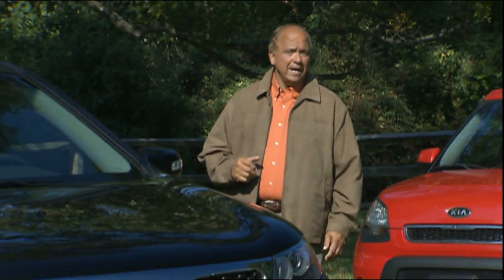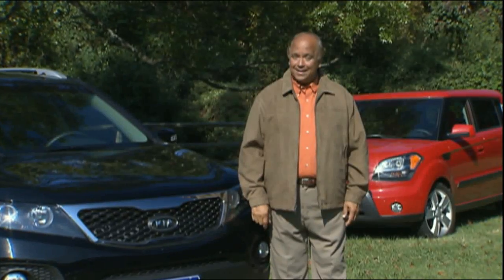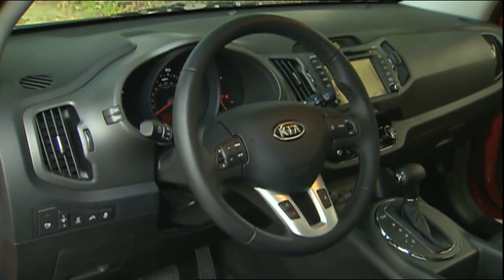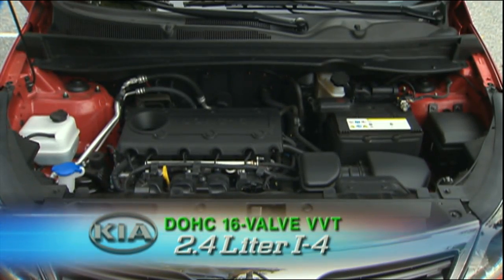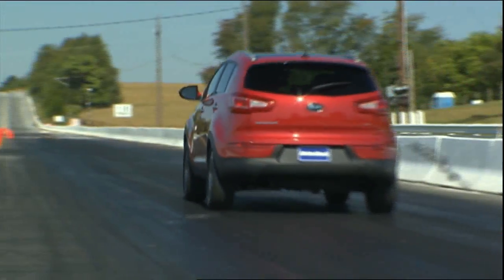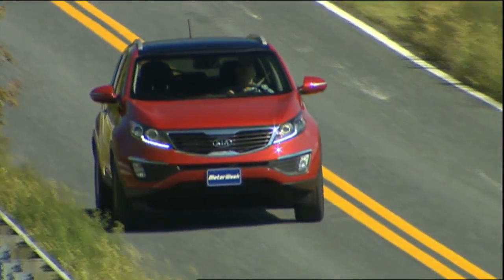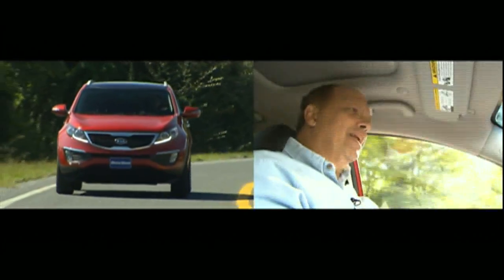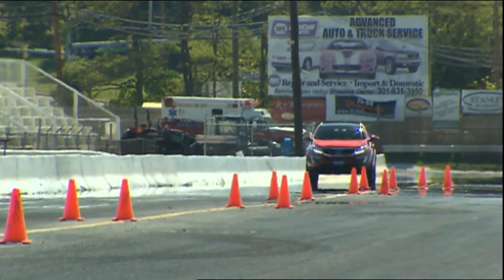Road Test: 2011 Kia Sportage